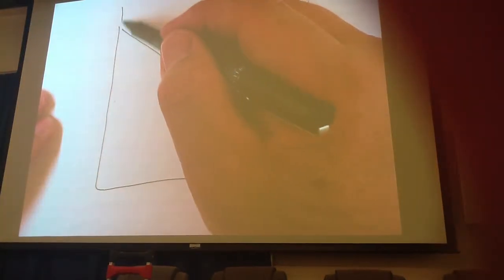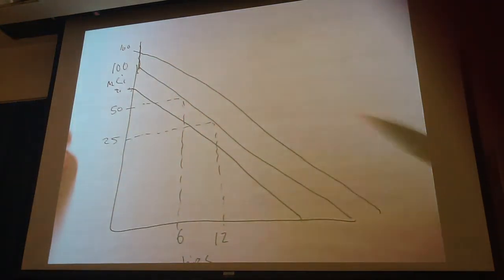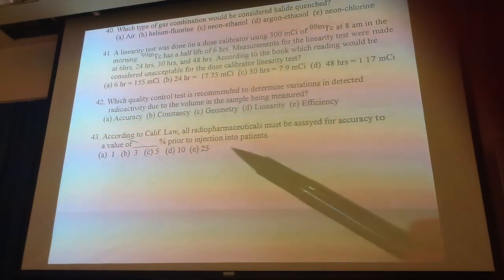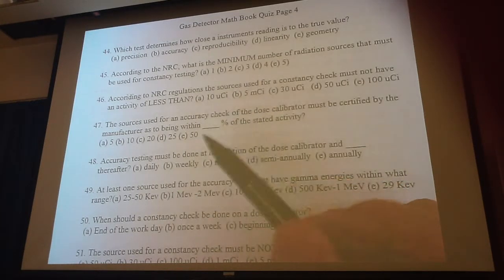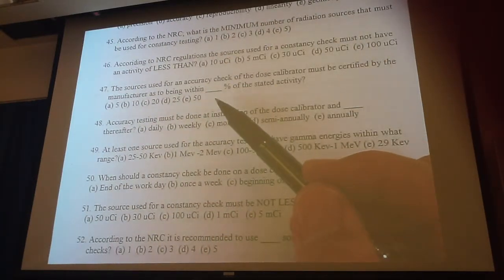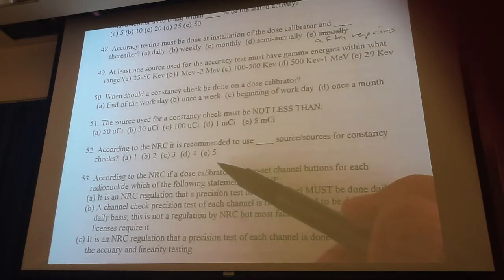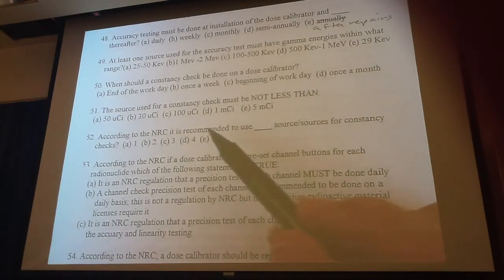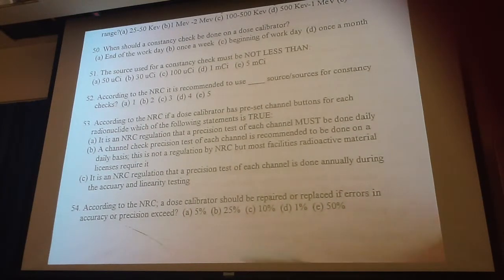nuc med 2-1-12.MOV